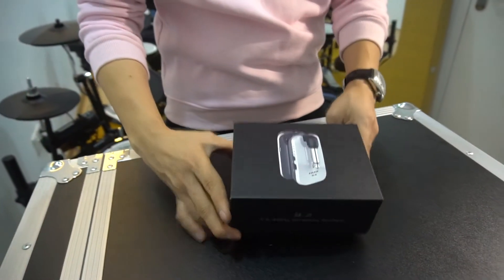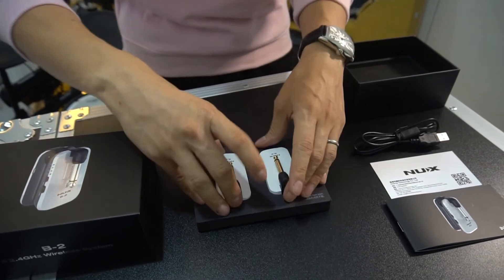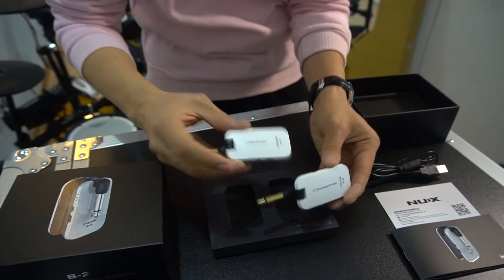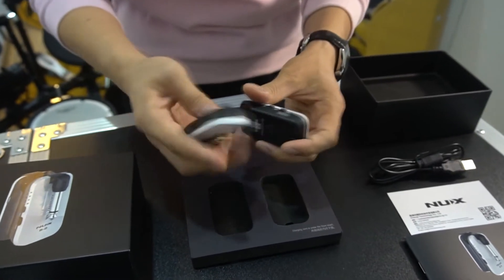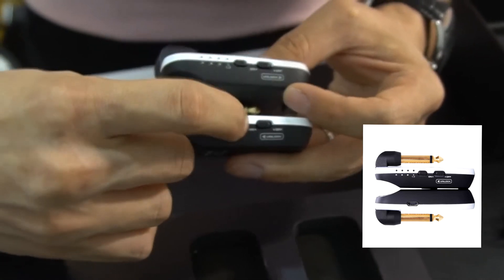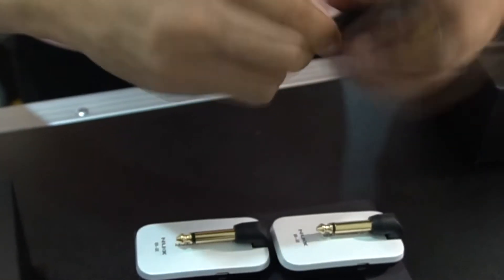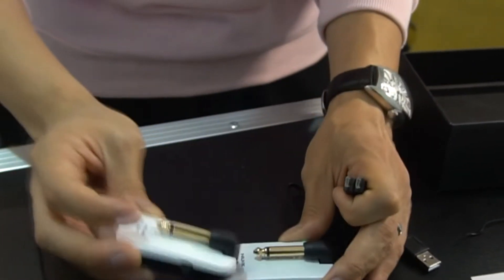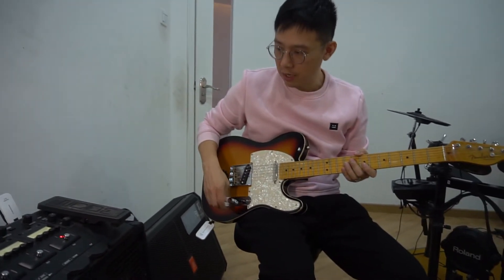NUX B2 2.4GHz Guitar Wireless System (UNBOXING & HANDS-ON REVIEW)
My name is Sirius and I have always fooling around with all different musical instruments and i would like to share my POV to youtube.

NUX B-2

NUX B-2  2.4GHz Guitar Wireless System
Utral low Latency: less than 5ms
32bit/44.1kHz High-Quality Audio
Extended working Range:  100feet
THD+ Noise: less than 0.05% (1KHz@-10dbFS)
4 Channels
Works with all Guitars, Bass, Drums, Keyboards and all 1/4" input output instruments

Gear:
Fender Telecaster
NUX B-2
Roland KC-550
ZOOM G5n